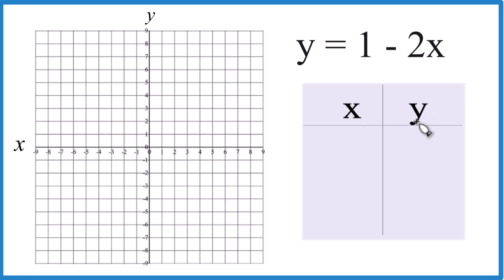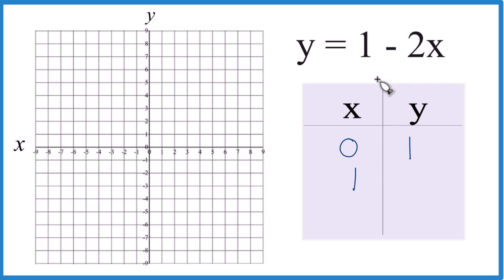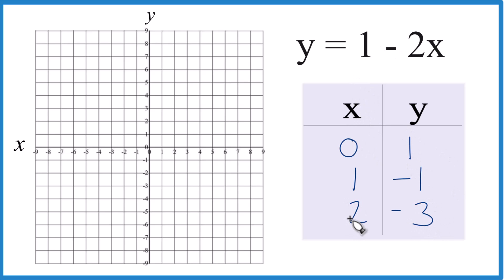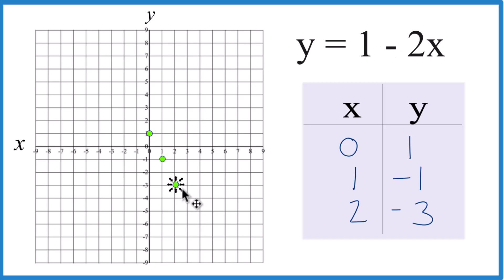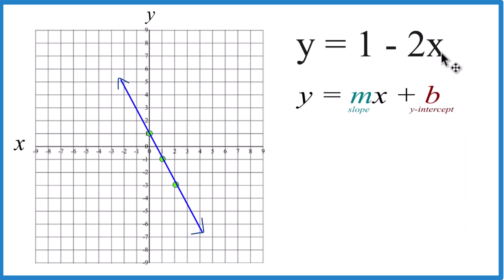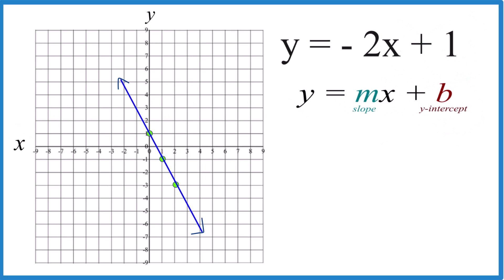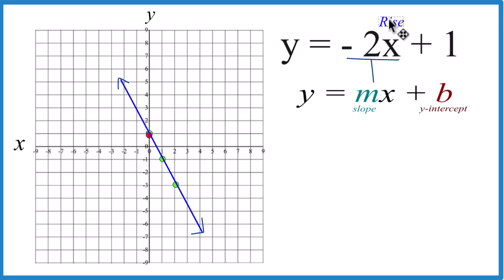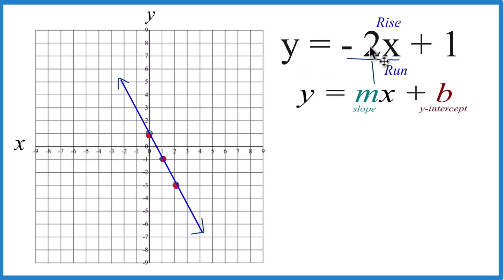How to Graph y = 1 - 2x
First, we will use a table of values to plot points on the graph. Once we have two or three points, we can draw our line for the linear equation. You can choose any values of x for your table; however, 0, 1, and -1 are often best since they result in points that will fit on your graph paper.

m is the slope. We can use the slope to find the rise over run. For -2, we consider that to be -2/1. So we go down two on the y-axis and over 1 on the x-axis. We can do that as many times as we need to in order to draw an accurate line.

Note that this equation can also be written as y - 1 = -2x or as -2x = y - 1. These are the same as y = 1 - 2x. They are just arranged differently. When graphing equations, it is helpful to have them in slope-intercept form (y = mx + b), just like we have in this video.